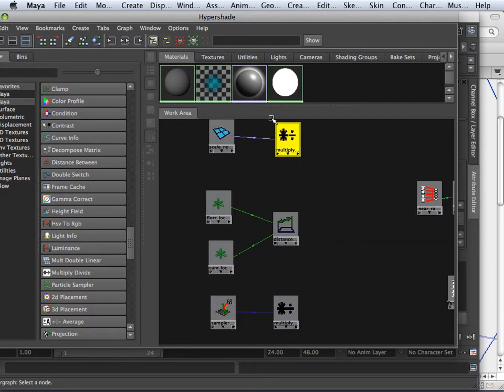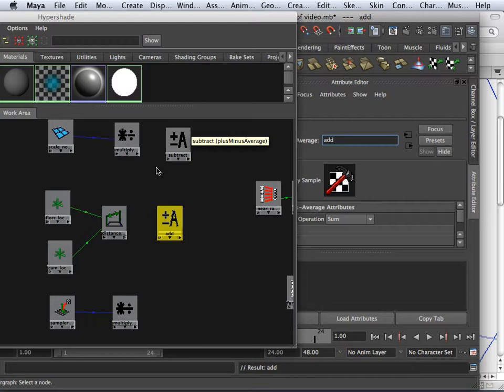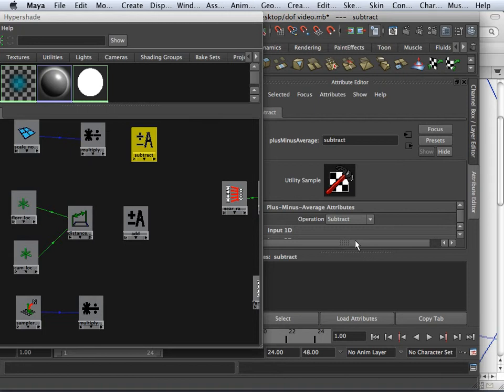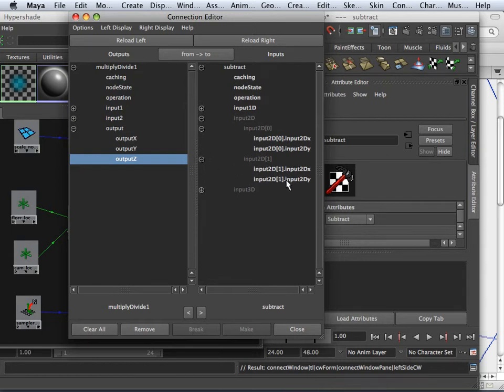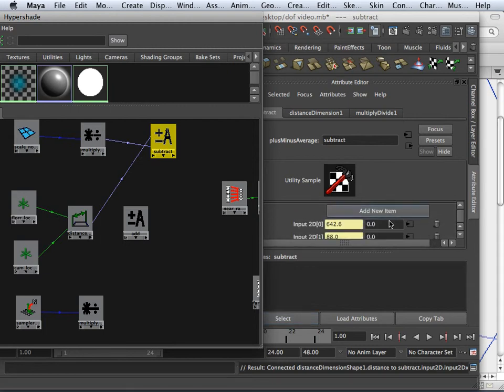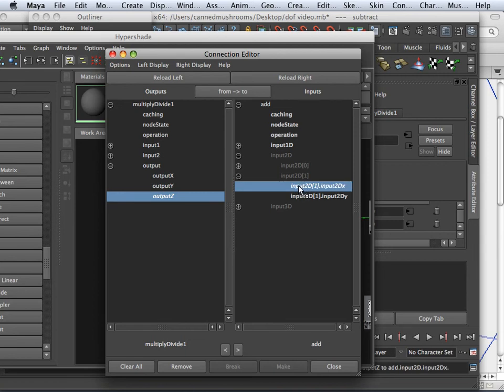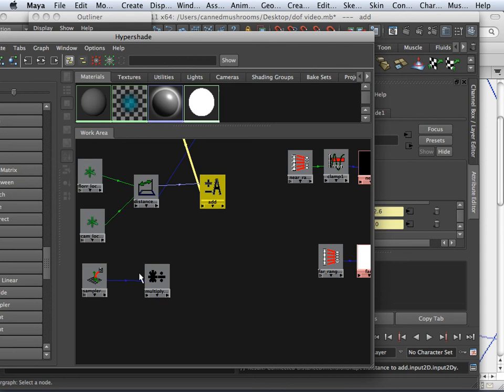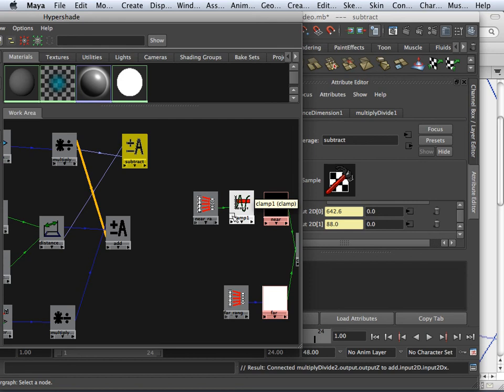0116 Maya2011 (calculations).mov